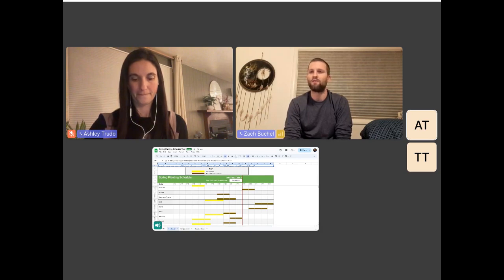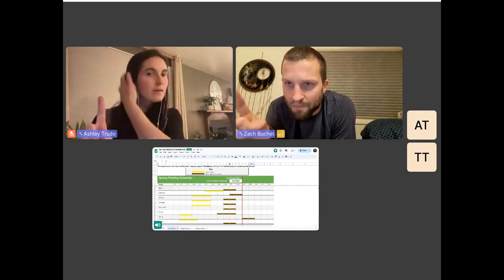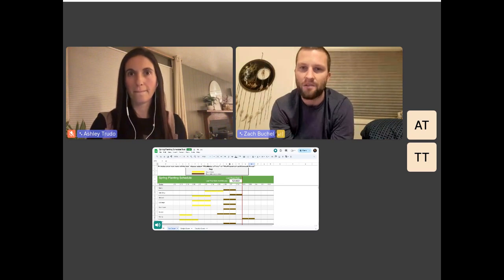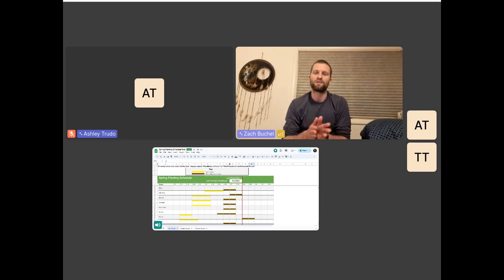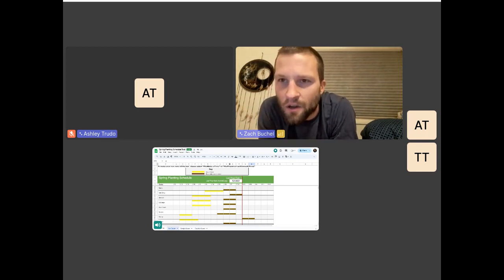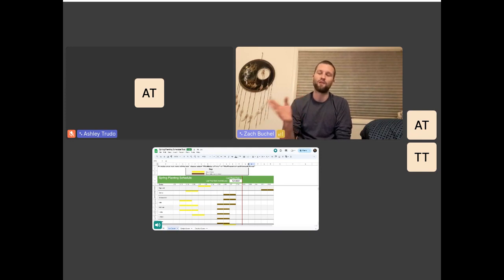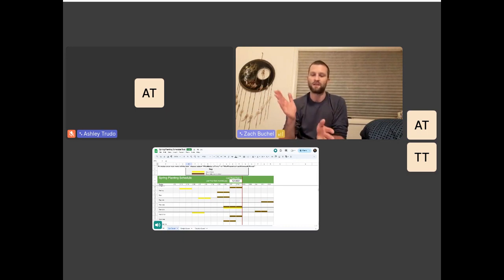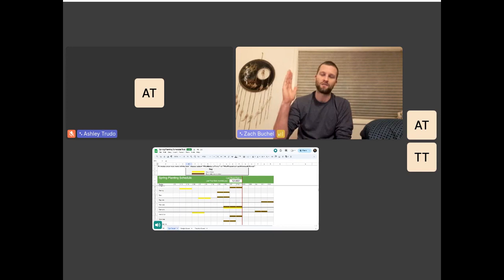Spring Seed Starting Simplified.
In this webinar we did with Homestead Mentors, I cover some tips and tricks to organize starting all your vegetable seedlings on time so you always have plants to put in the ground.

If you're feeling overwhelmed by the amount of different seeds to start at the right time, this video is for you.

I go over starting seedlings that take FOREVER to grow like celery, onions, shallots, and parsley. Plus a Spring Planting Schedule Tool that organizes all your planting dates according to your last frost date.

Once you join the Homestead Mentors Community, you'll receive an Excel version of the tool. All you'll need to do after that is Google your average last frost date for your area and plug into the tool for best start times for all your favorite vegetables.

You'll also be notified when our next monthly Webinar is where I'll cover more tips & tricks for planting and prepping your 2024 garden!

If you want to learn how to grow your own food this year,
in a way that only takes an hour a week to manage,
barely needs weeding,
and produces the best vegetables money can’t buy,
you can learn it all in my Gardening 101 Course where I have 70+ lessons to walk you through it.